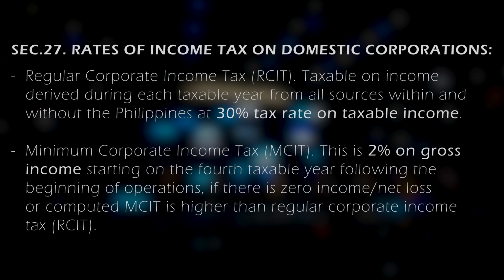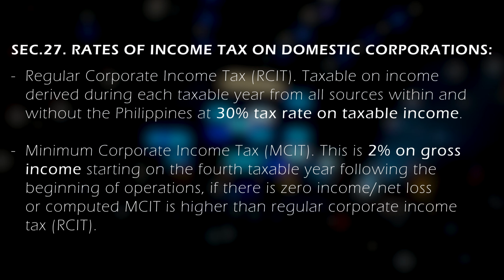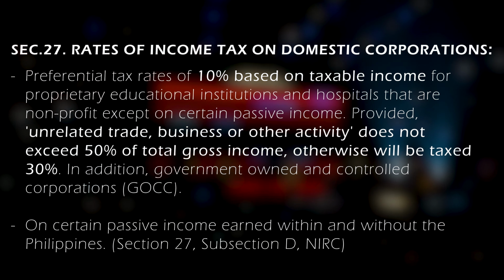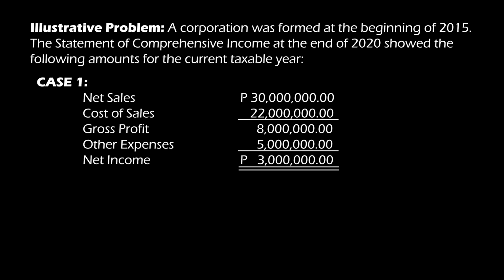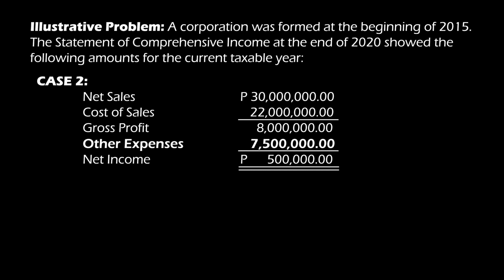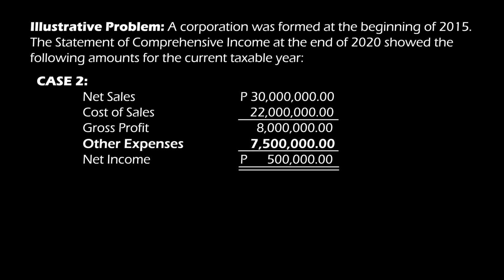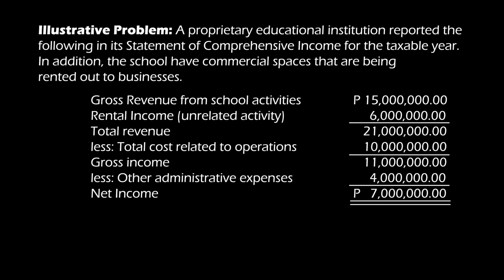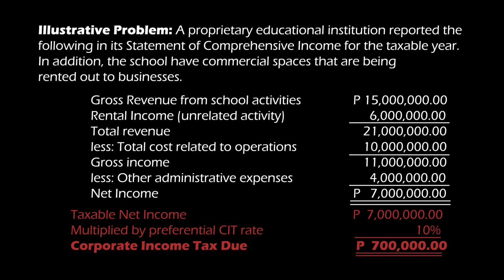Corporate Income Tax in the Philippines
The video defines what a corporation is under the Corporation Code of the Philippines. This includes discussions on entities considered as corporations and general types of corporation for income tax purposes.